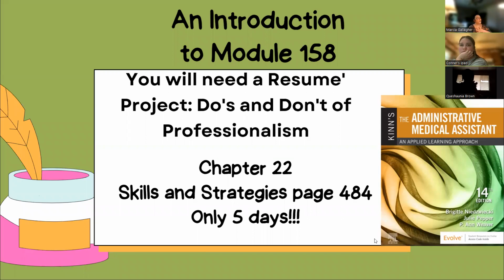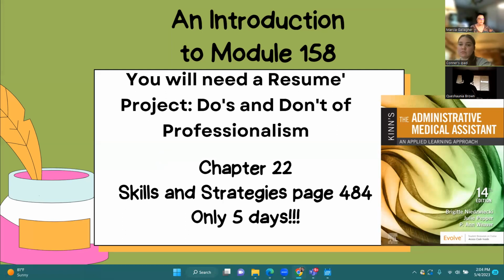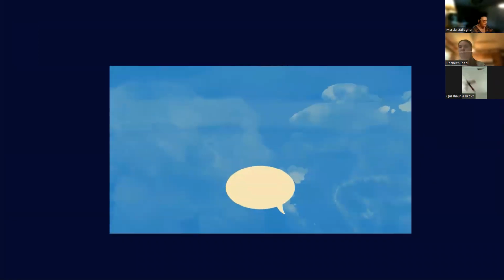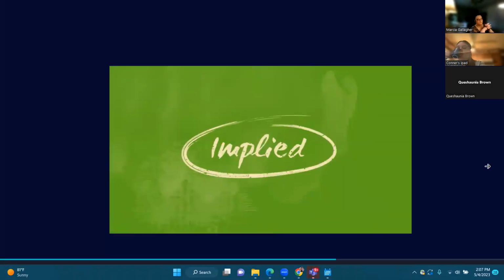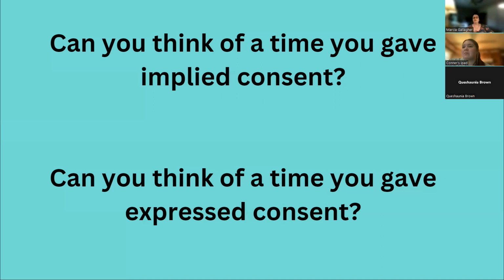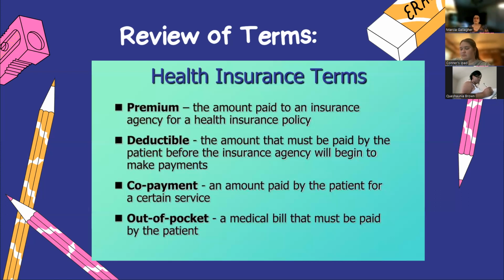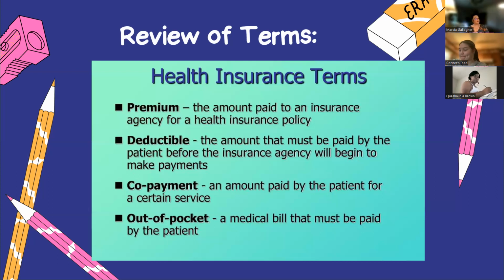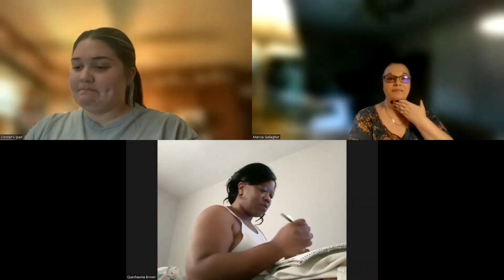Zoom Class 5/4/2023